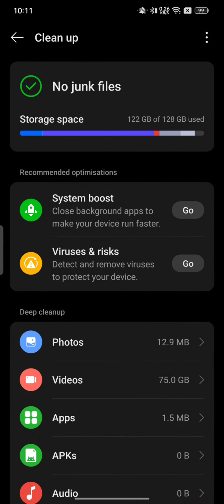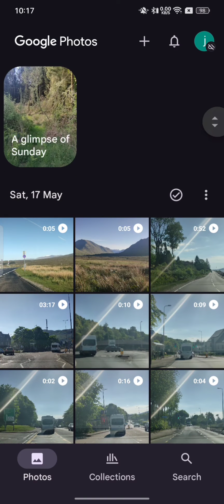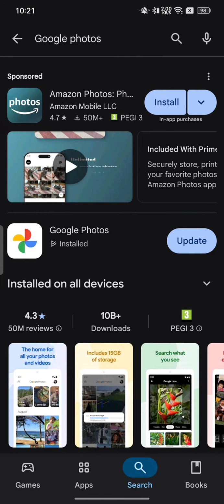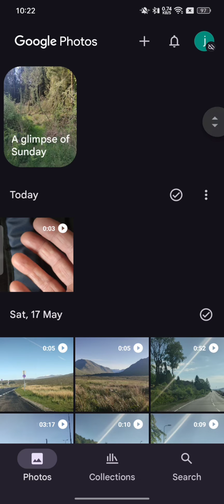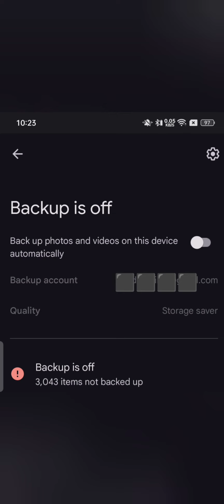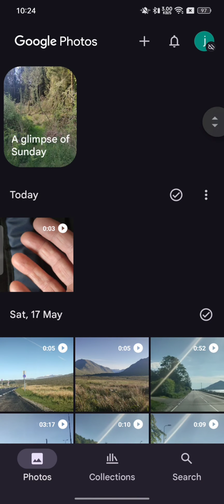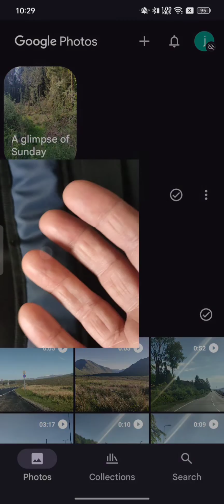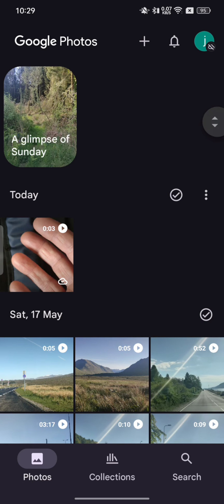How to use Google Photos to free up 15GB on phone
demo of freeing up storage space on phone using Google Photos to store videos online.